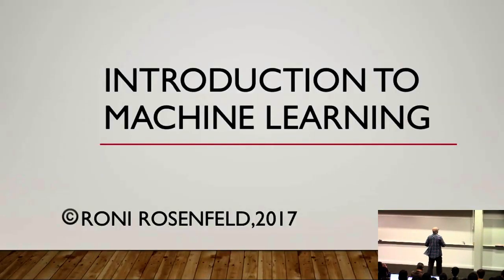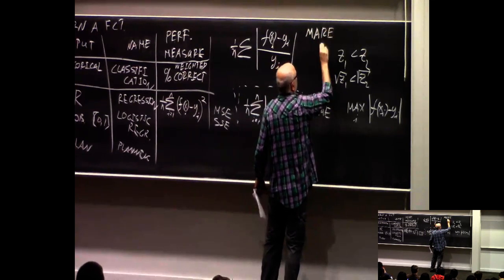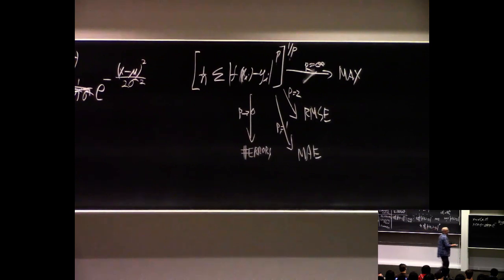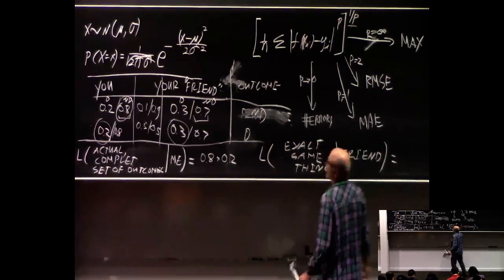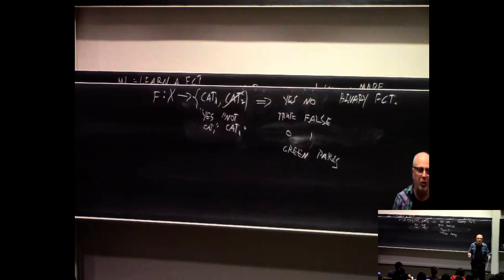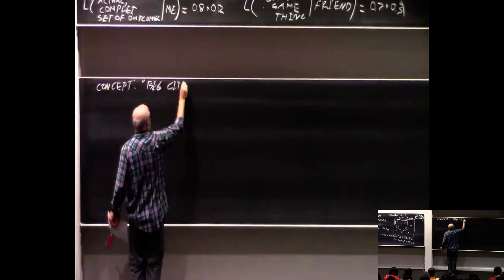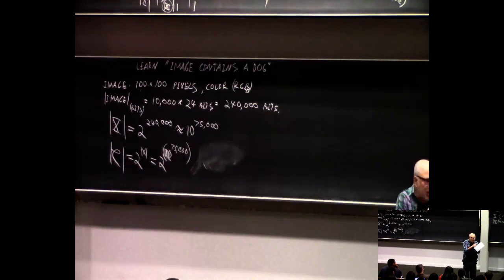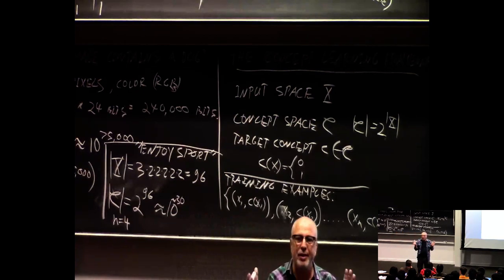10-601 Machine Learning Fall 2017 - Lecture 03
ML Learn a Function
Lecturer: Roni Rosenfeld